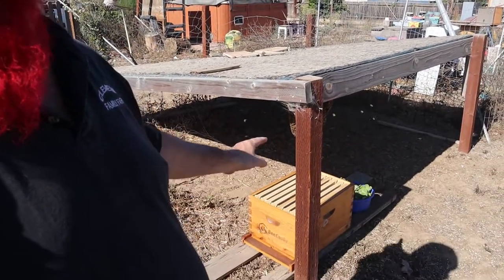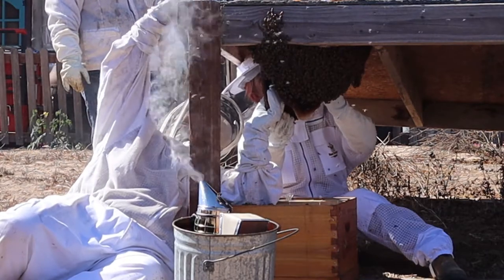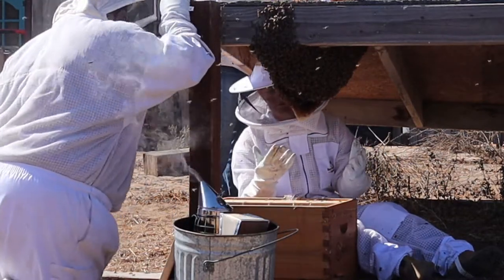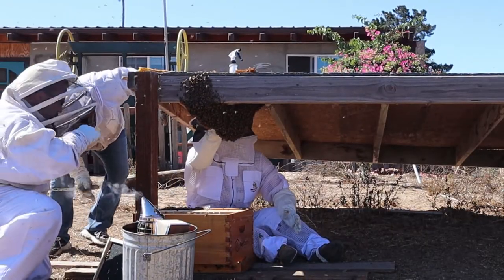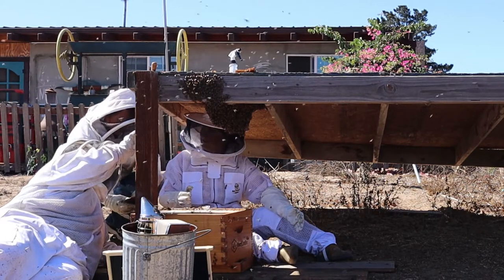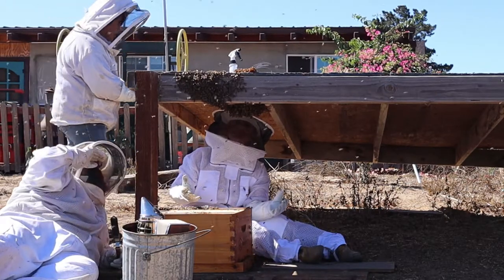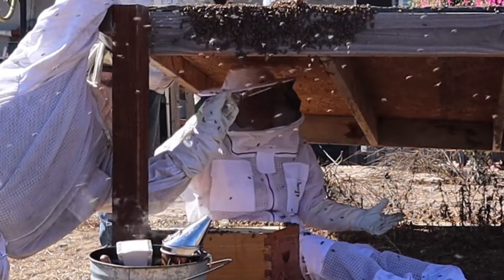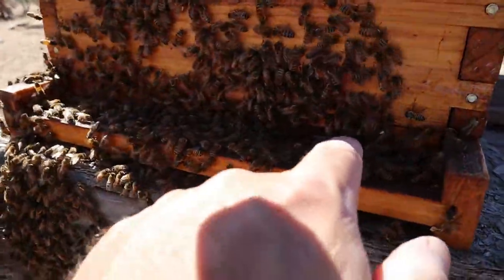Heidi's first bee hive transfer. Wow this was exciting, loved helping out and making new friends.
A friend of mine messaged me about helping one of her friends. We ended of doing a little video chat and she wanted to get started in beekeeping and actually had a swarm land in her yard in January 2021. The swarm stayed and built a home under a platform in her front yard. Hedi then purchased all the equipment and supplies needed to start her first colony of bees. After calling many beekeepers in the area and no one wanted to help her. Well she had never handled bees before and was nervous to work bees for the first time. Every one she had talked to wanted to take the bees home instead of helping her hands on. One person offered to help walk her through it via video chat but still nothing like hands on training.

Now here it is in October and after our short little video chat with my friend and Heidi I was more than happy to go over and help her with some hands on learning. I remember our first time 8 years ago and how never racking it was doing by our self's.  Heidi was nervous at first and understandable. Hell I am even nervous when first going in on a new hive not knowing what the temperament of the bees will be.  We all dug right in and Heidi didn't even think about her nerves anymore and worked the bees like she had done this before. Two combs in and we saw the queen yahoo there she is. I pushed her in to the open and grabbed her with the cage. We finished up with no war wounds and the queen seemed to love the home. All the rest of the bees funneled into the new hive box. Heidi reported back to me the next day there were no bees under the structure and the bees were flying in and out of the new hive box like a normal hive.

We got lucky this was the perfect hive to learn and teach on.  I will be coming back in two weeks and we will walk Heidi through her first beehive inspection. I never thought I would be a Beekeeper mentor because I still feel like I am a beginner. But I am glad I can share what I do know and help someone else out. Heidi and her family are awesome people and she will be a great beekeeper. I didn't hurt we are like minded people. Maybe a little shady at times but if you know my short friends list you would understand. Glad to put put her on my shady list. Hahaha